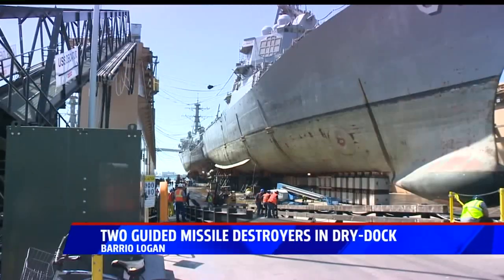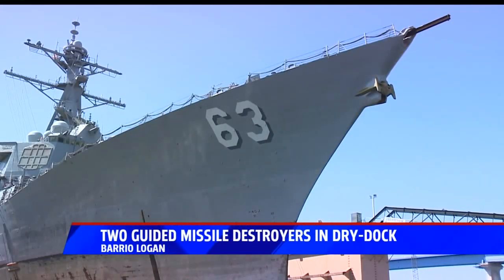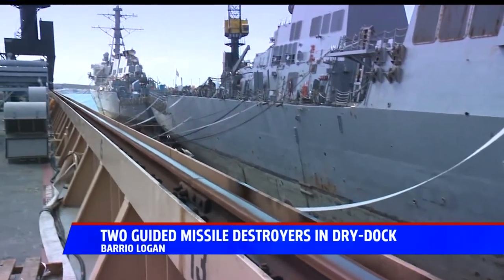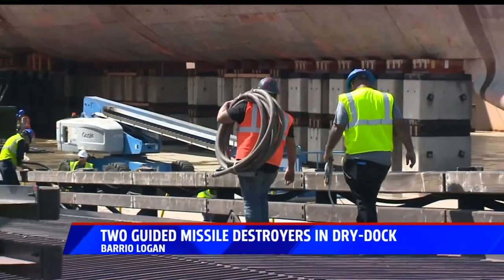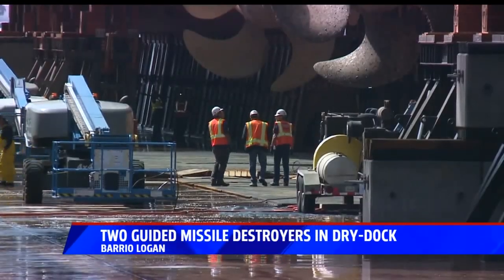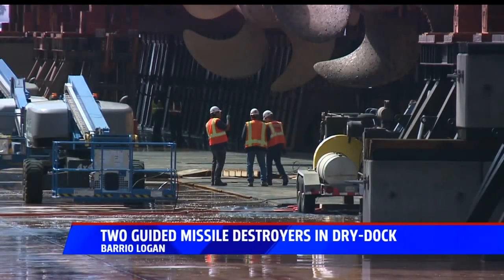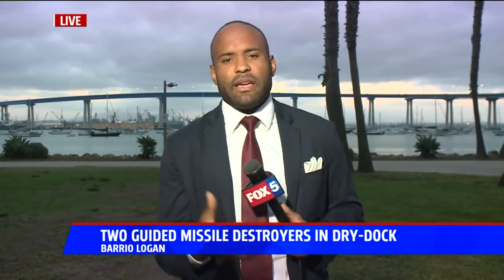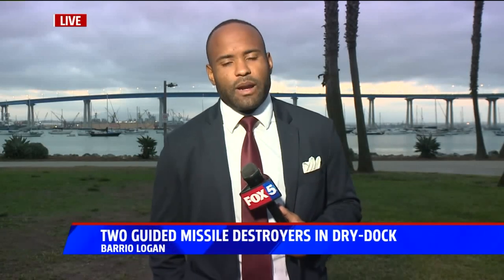Two Guided Missile Destroyers In Dry-Dock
Two guided missle destroyers are currently in dry-dock in San Diego.